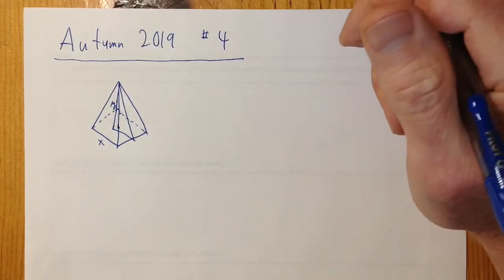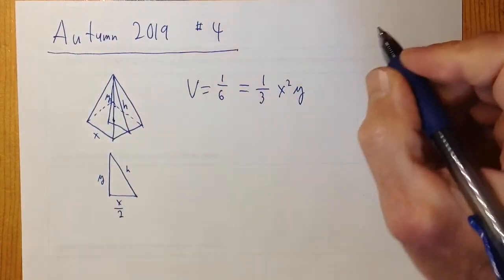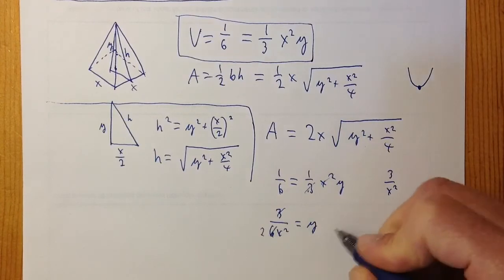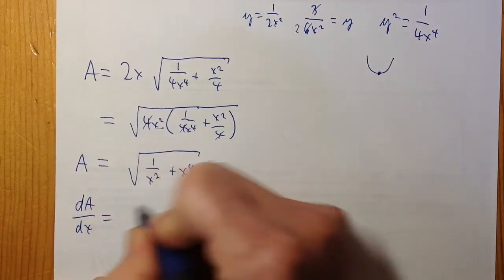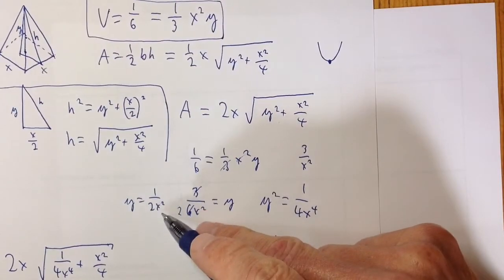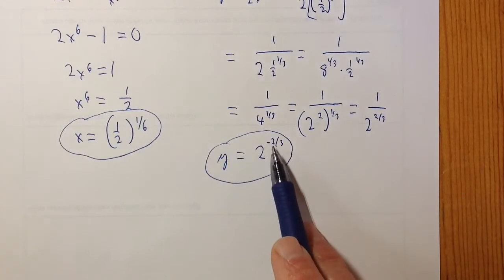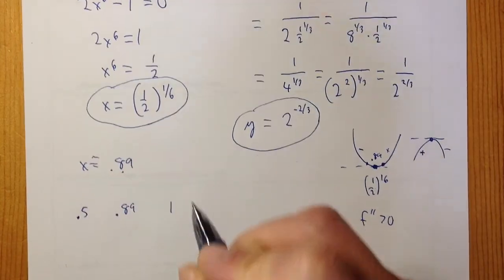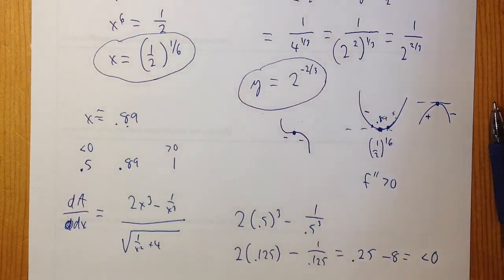Calculus A19 Final #4